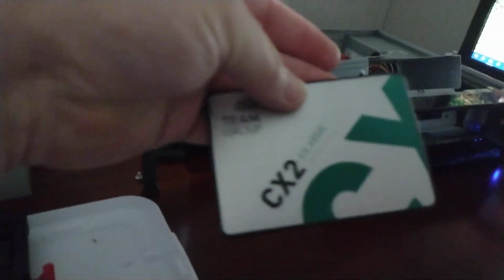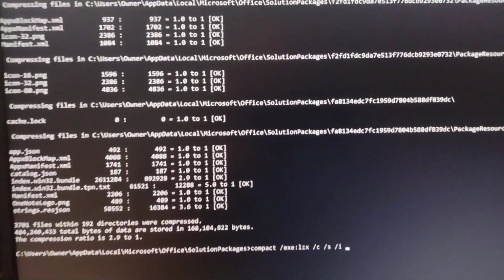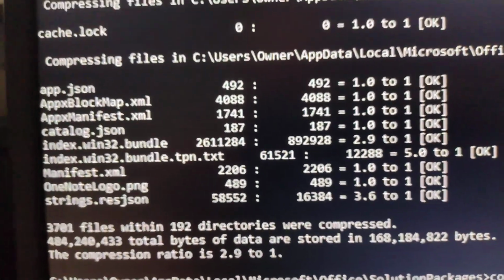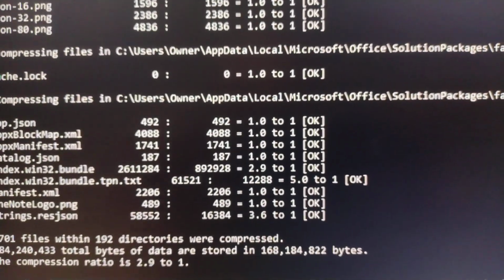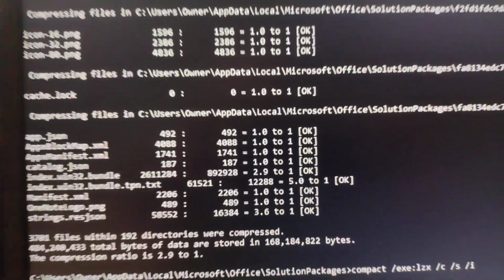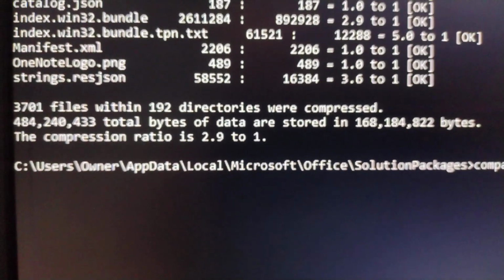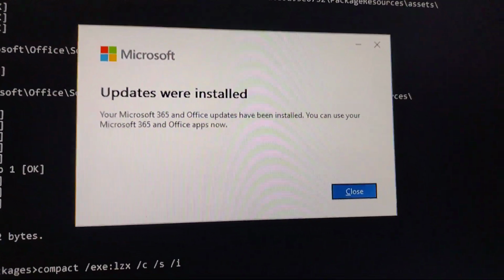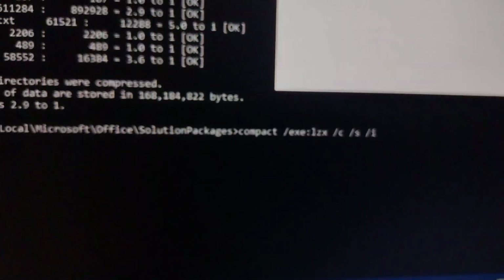Software Bloat Is Getting INSANE (Half a Gig of USELESS TRASH)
AppData Office SolutionPackages is 484 MB and compressed down to 186 MB, but the number should be 0 MB because all of it is trash not required for Office to work. This bloat is out of control. If you delete it, it just comes back!